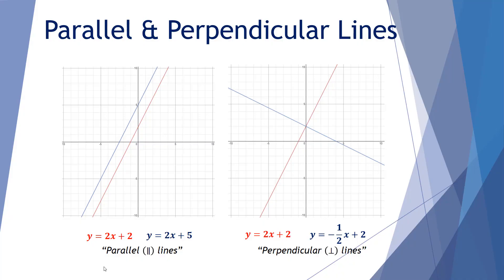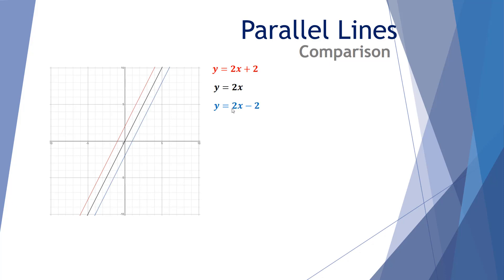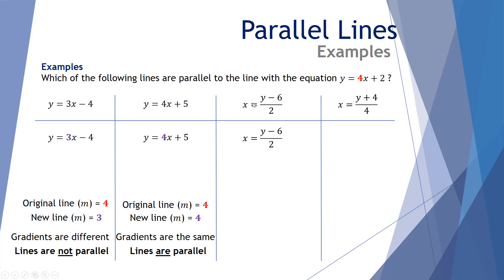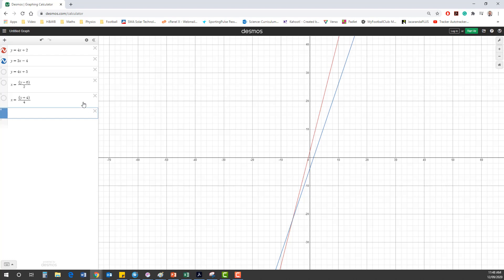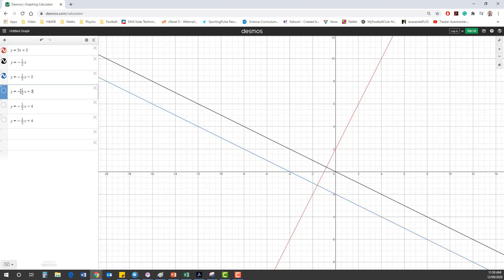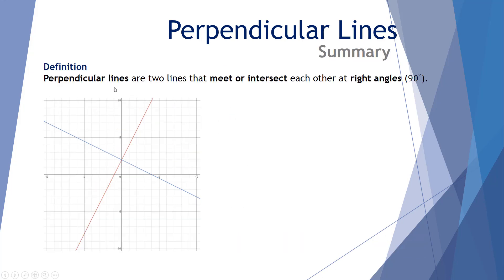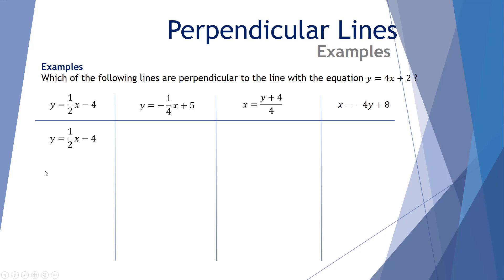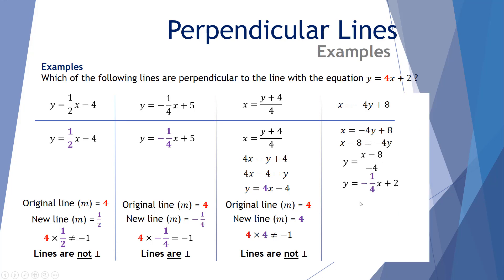Parallel and Perpendicular Lines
This video examines the comparison between linear equations and provides the criteria to investigate whether two linear equations are parallel or perpendicular. It is suitable for middle secondary school students.